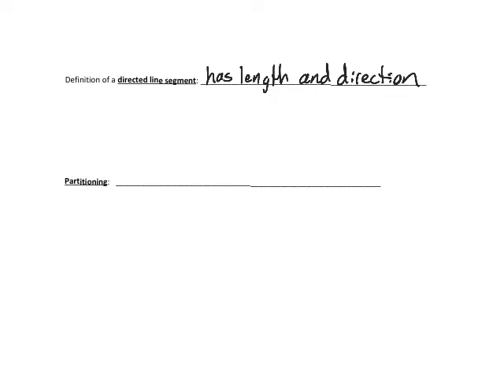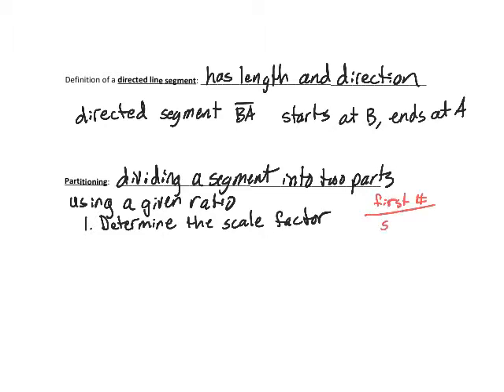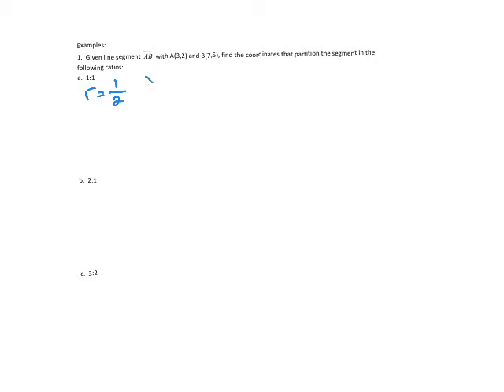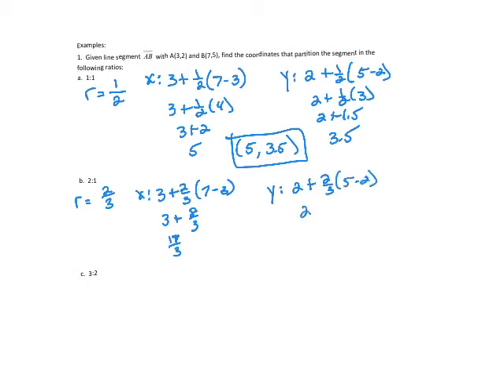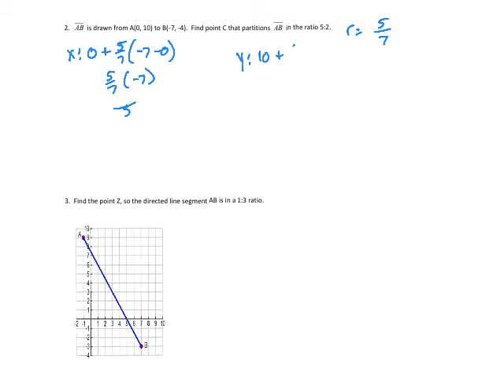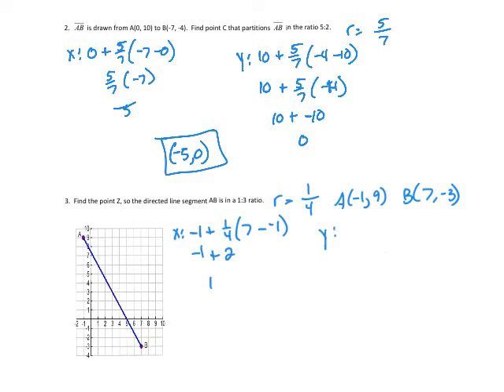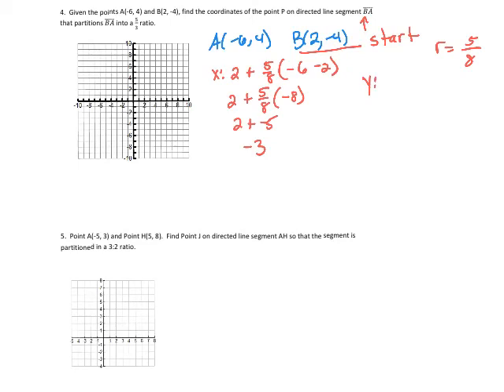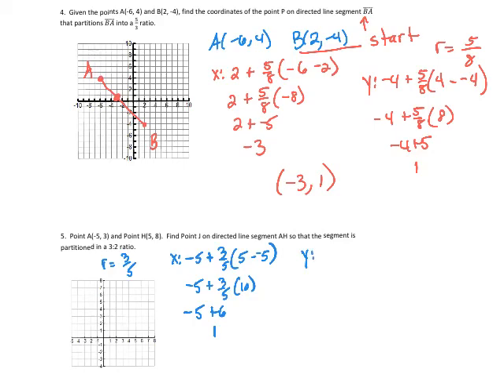G 8 7 Partitioning a line segment